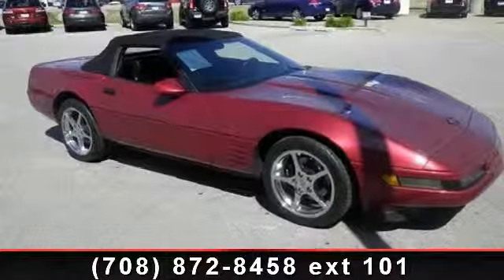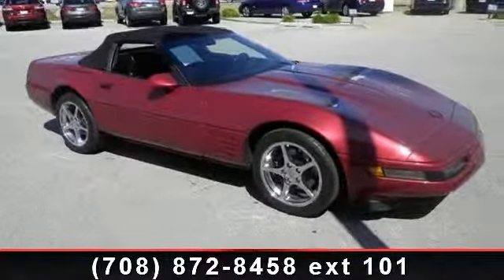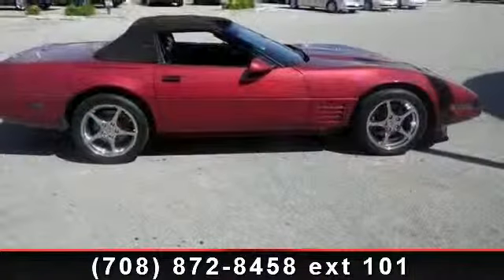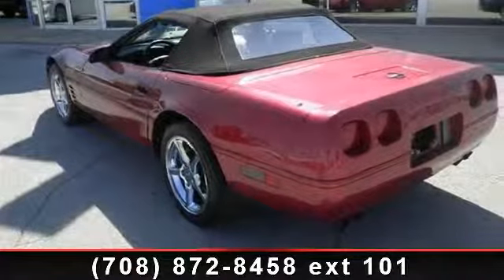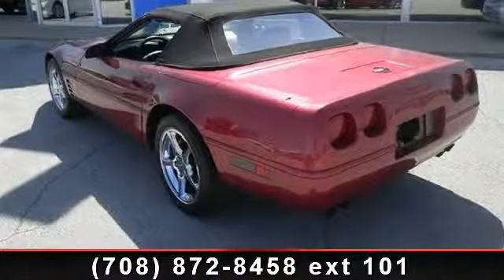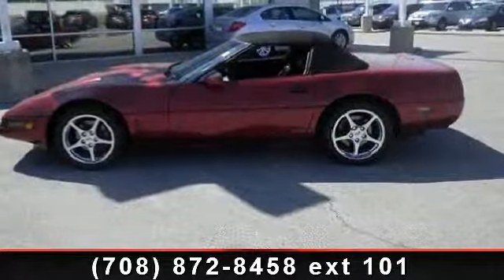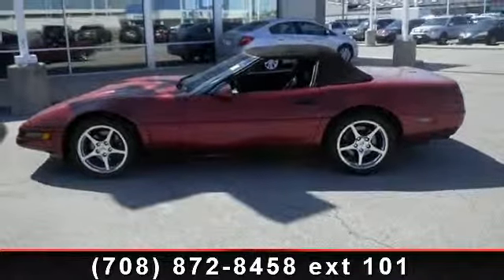1991 Chevrolet Corvette - Bosak Honda - Highland, IN 46522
ONLINE DEAL* Less than 78k Miles... Get down the road in this astonishing Corvette, and fall in love with driving all over again. Classy! Includes a CARFAX buyback guarantee!!!  Thank you for considering this 1991 Chevrolet Corvette it is below book value at only $13,991. Bosak Honda of Highland We carry a HUGE selection of new and used vehicles including Honda Certified cars and SUV's. Carfax 1 owner cars arriving daily! Bosak Honda is proud to be presented with the 'Presidents' award from Honda for excellence in both sales and service. 'It's Better at Bosak'